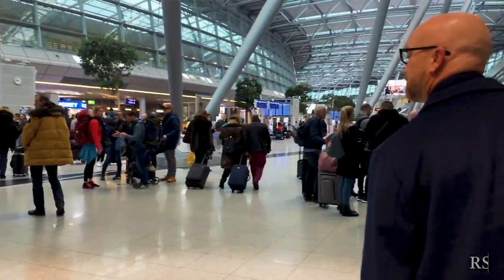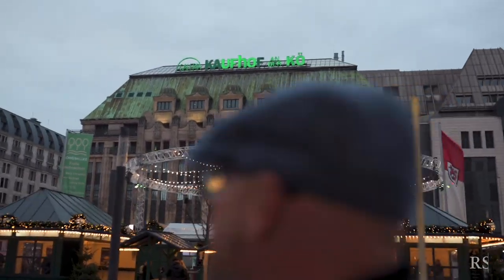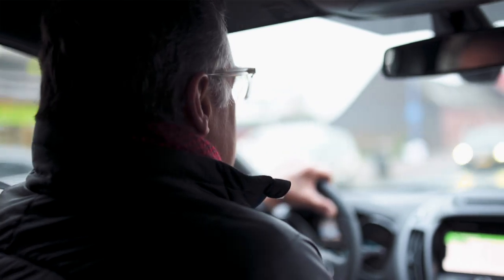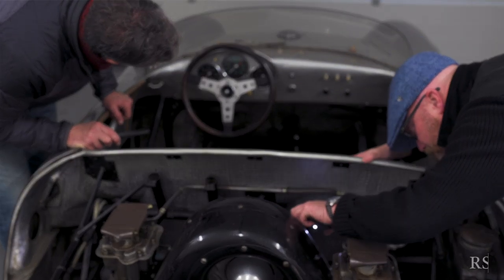Lost & Found in Düsseldorf Part I | 1958 Porsche 550A Spyder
Lost & found in Düsseldorf.

From racing at Le Mans to being found in a garage after 40 years off the grid. Stephen Serio tells the full story.